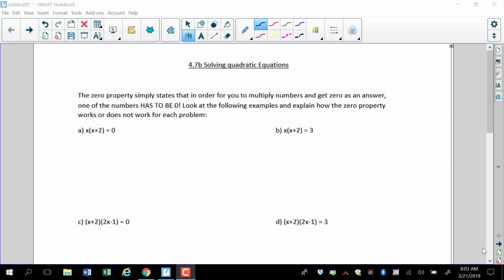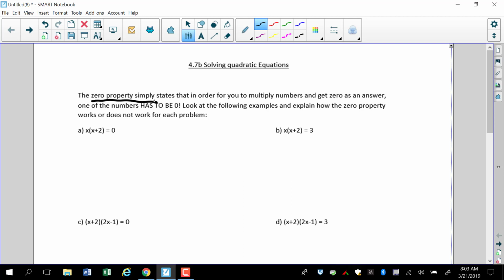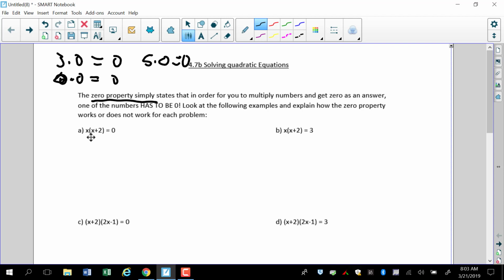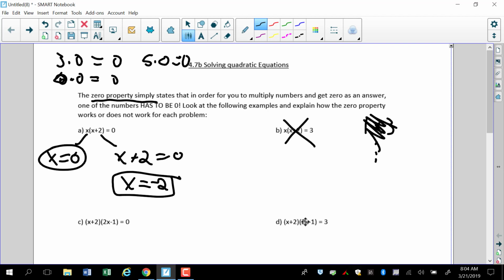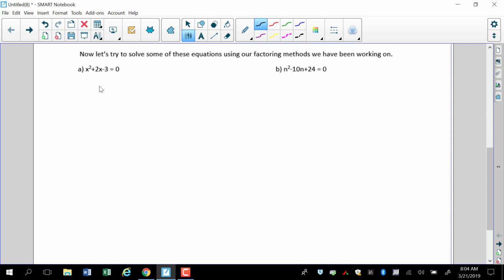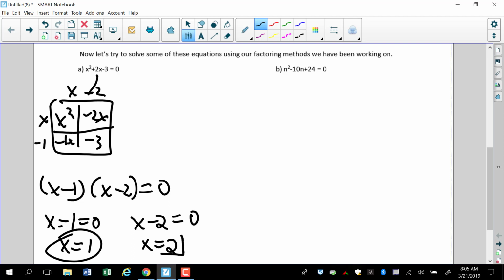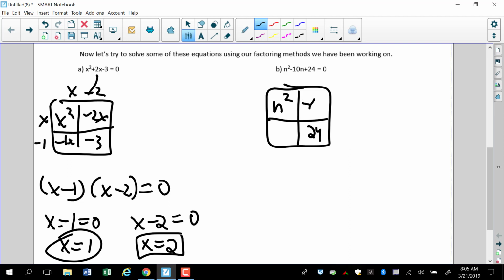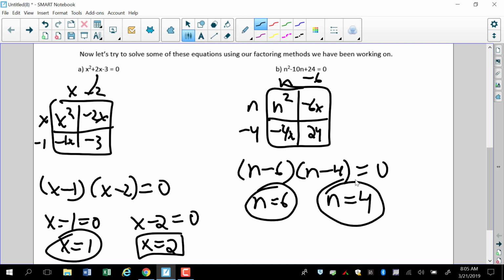4.7a Solving quadratic equations intro